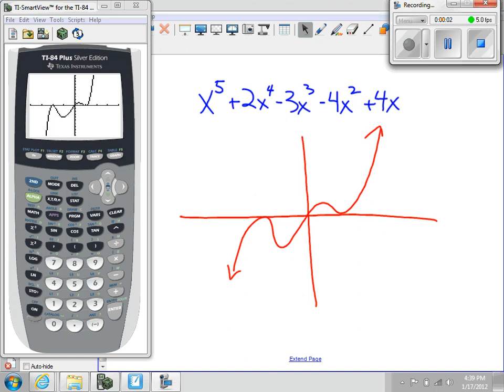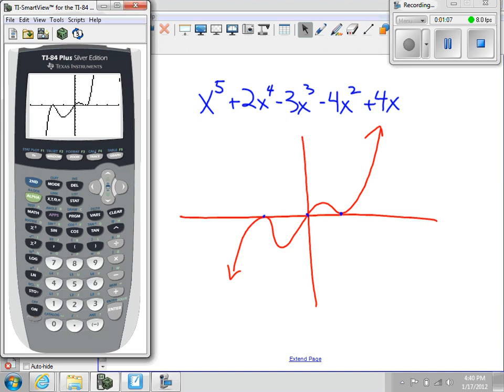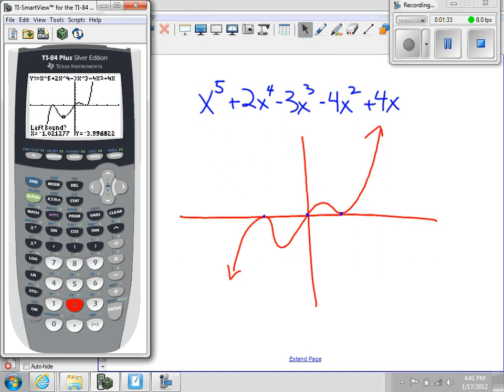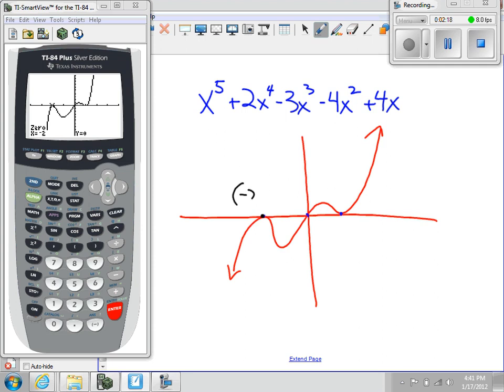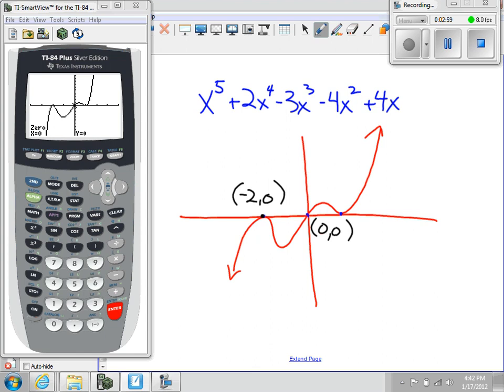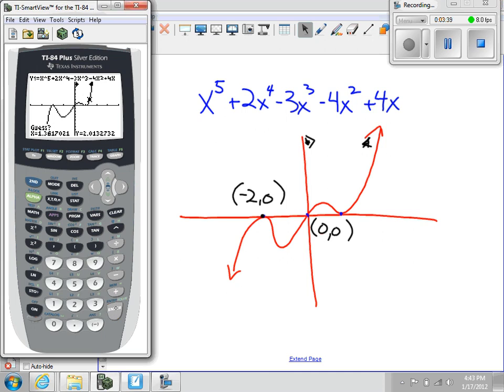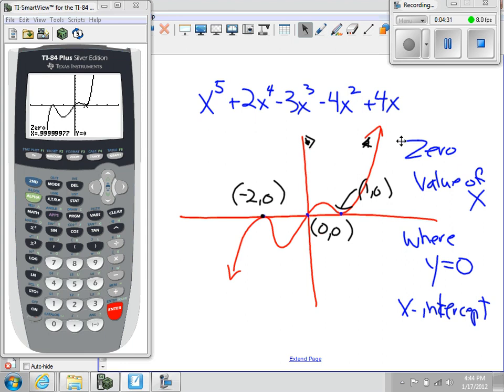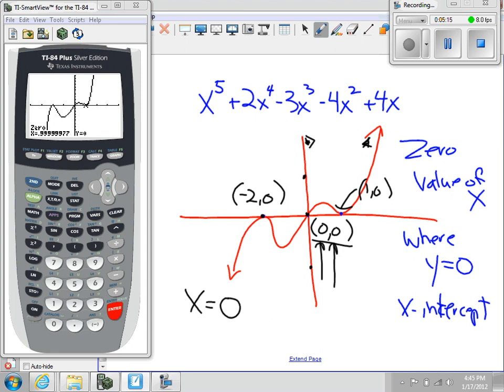HA2T 2011 12 Ch 5 Review Zeros and y intercepts of a Graph of a Polynomial